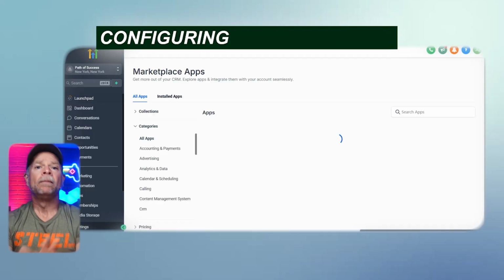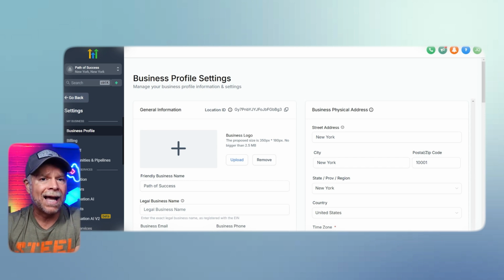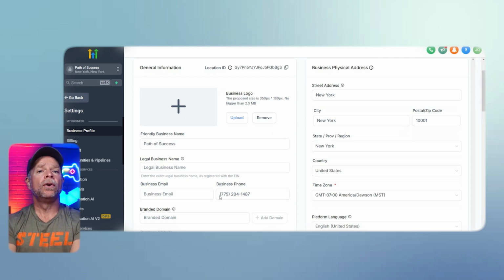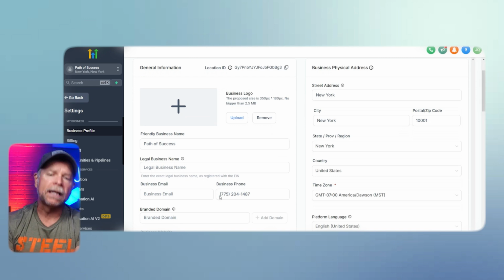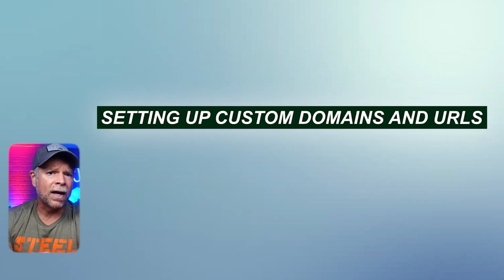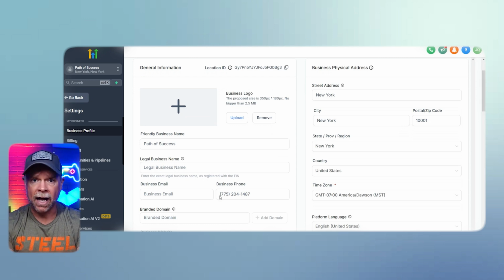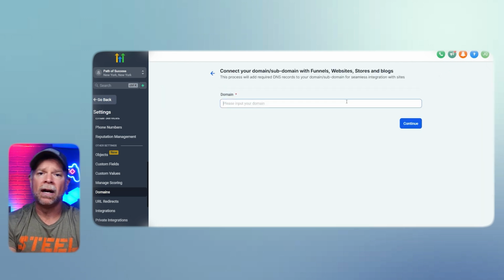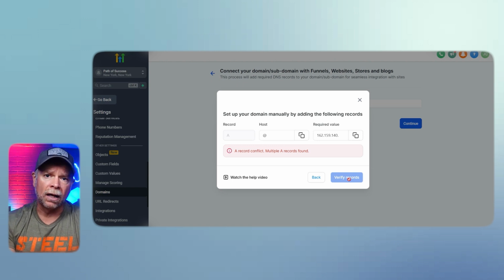GoHighLevel Agency Settings: How to Customize, White-Label, & Set Up Custom Domains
Learn how to make GoHighLevel your own with this in-depth guide on agency settings, including customization, white-labeling, and custom domains. This tutorial covers the essential steps to personalize your GoHighLevel dashboard, add your branding, and set up custom domains for a fully branded experience. Perfect for agencies looking to enhance client interactions and create a professional, cohesive platform.

🕑TIMESTAMPS:
00:00 Introduction - What to Expect?
00:21 Extended 30-Day Trial + Exclusive Bonuses
01:38 Configuring Agency Details
02:41 Branding Your Account with Logos
03:50 Understanding White-Label Options
04:49 Setting Up Custom Domains and URLs
07:31 Outro